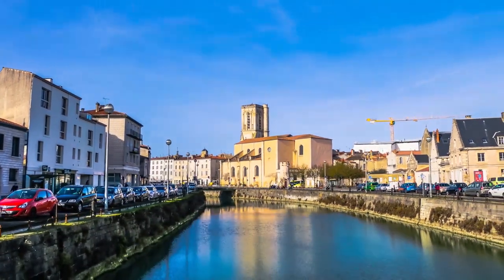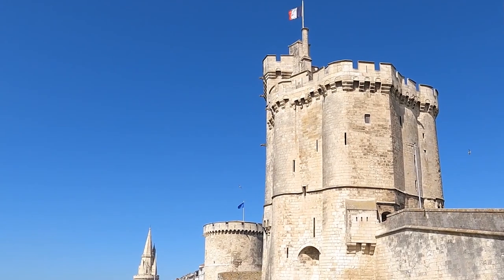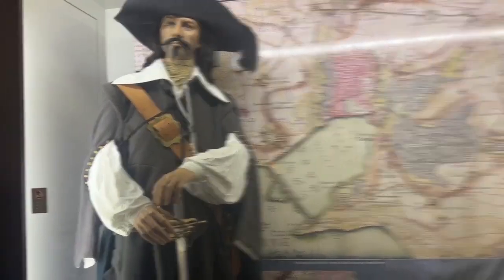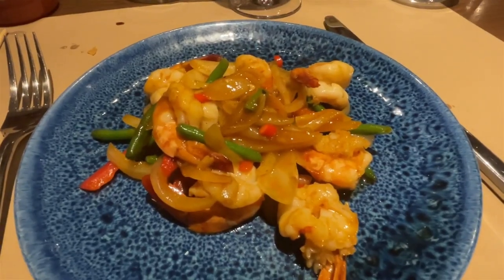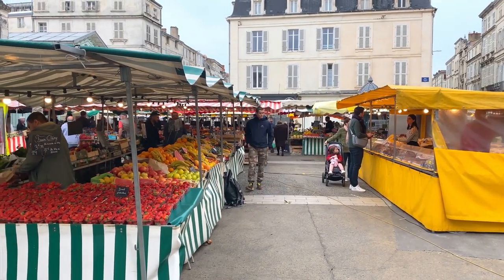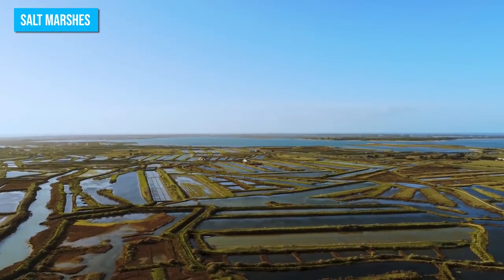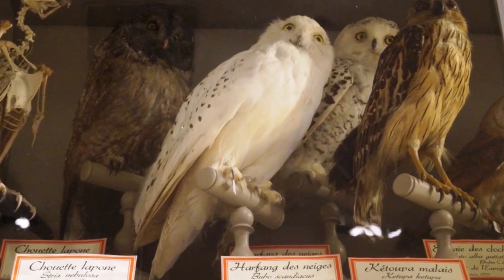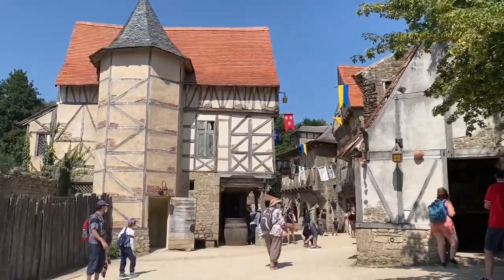La Rochelle France Travel Guide: 11 BEST Things To Do In La Rochelle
How to find cheap flights and travel more // This La Rochelle travel guide shares the best things to do in La Rochelle.

Guided tour of La Rochelle The splendor of merchants in the 18th century

Embark on a mesmerizing journey to the charming coastal city of La Rochelle, France, as we unveil the top things to do and see in this historic gem.

Explore the picturesque Vieux Port, the historic heart of La Rochelle. Stroll along the colorful quays lined with quaint cafes, bustling seafood restaurants, and charming boutiques. Immerse yourself in the vibrant atmosphere as you watch the boats sail by and soak in the coastal charm.

Discover the iconic Tour de la Lanterne, a medieval lighthouse tower that offers panoramic views of the city and the Atlantic Ocean. Explore its ancient chambers, climb the spiral staircase, and learn about the tower's fascinating history.

Indulge in the flavors of La Rochelle's renowned cuisine at local bistros and seafood eateries. Sample delectable seafood dishes such as moules marinières (mussels) and fresh oysters, paired with a glass of crisp white wine from the nearby Île de Ré vineyards.

Visit the impressive Musée Maritime de La Rochelle, located in the historic Port des Minimes. Explore its vast collection of maritime artifacts, model ships, and exhibitions that bring to life the city's rich seafaring history.

Take a leisurely stroll along the bustling arcades of the Rue du Palais, lined with elegant townhouses and shops. Discover the stunning Gothic architecture of the Cathédrale Saint-Louis and the Hôtel de Ville, and admire the intricate details of these historical landmarks.

Escape to the tranquil Île de Ré, a nearby island paradise known for its pristine beaches and charming villages. Rent a bicycle and explore its picturesque landscapes, visit the iconic Phare des Baleines lighthouse, and savor the laid-back coastal ambiance.

Join us as we uncover the hidden gems and must-visit attractions of La Rochelle, France's coastal treasure. Let us transport you to a world of captivating beauty, historical significance, and vibrant culture.

Get ready to be captivated by the allure of La Rochelle in this immersive video experience. So, pack your bags, and let the adventure begin in this remarkable city where history, coastal charm, and French joie de vivre combine to create an unforgettable experience!

Keep watching to see the top things to do in La Rochelle, top attractions in La Rochelle, places to visit in La Rochelle and France travel guides.

Inspired by A few days in La Rochelle, France

Inspired by 4K - La Rochelle - France

Inspired by Top 10 Best Tourist Places to Visit in La Rochelle | France - English

Inspired by SUMMER IN FRANCE 🇫🇷 Trip to La Rochelle⎜vintage shops, beach day & exploring 🐠

Inspired by EXPLORING OLD TOWN LA ROCHELLE FRANCE | ROYAL CARIBBEAN ANTHEM OF THE SEAS CRUISE